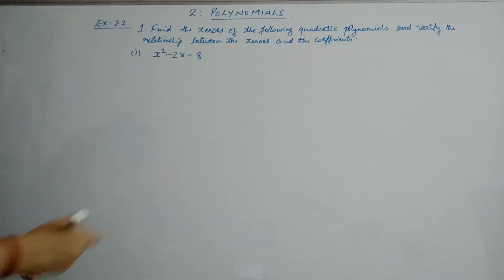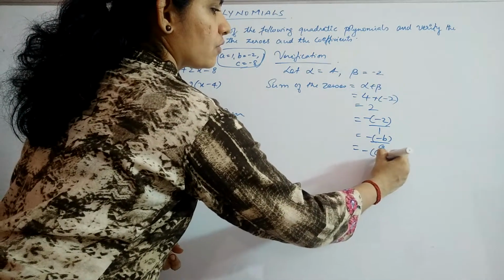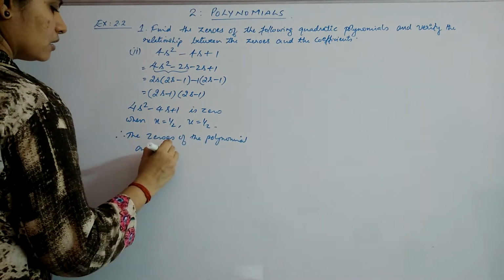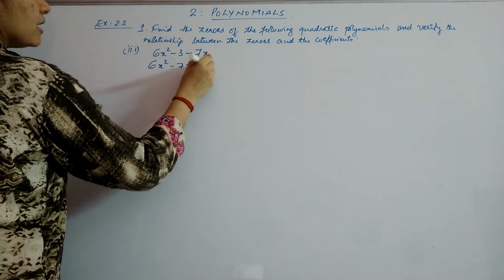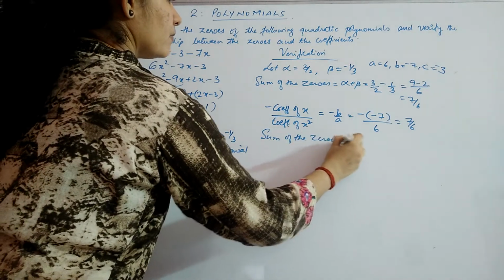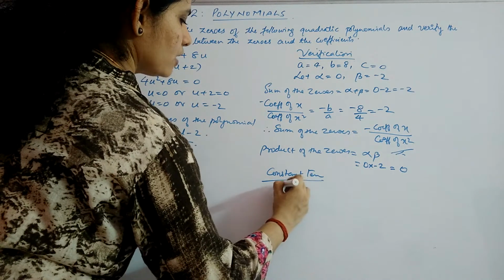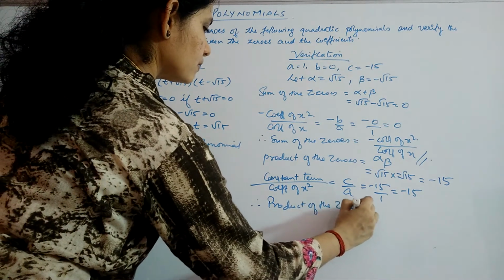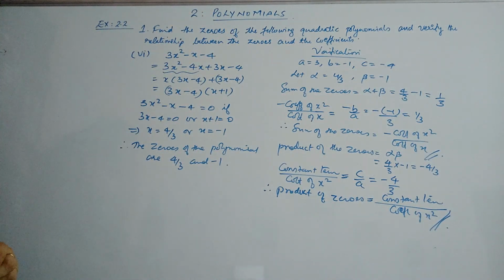Class X,Math,Chapter 2,Polynomials,Exercise 2.2 ,Que 1 Solved